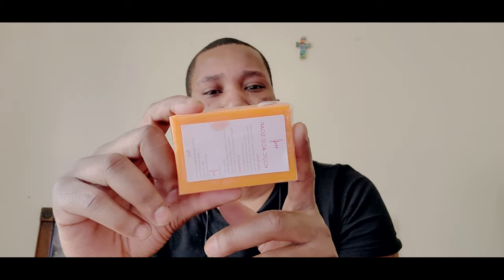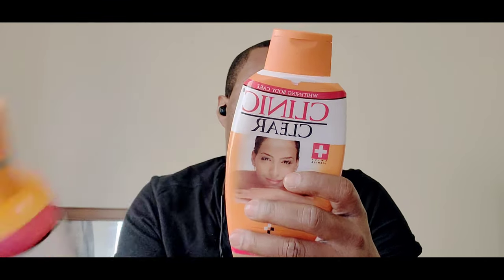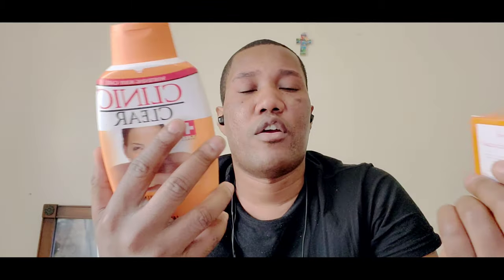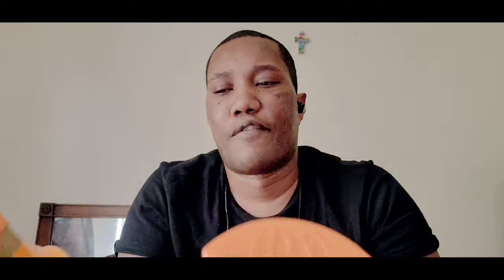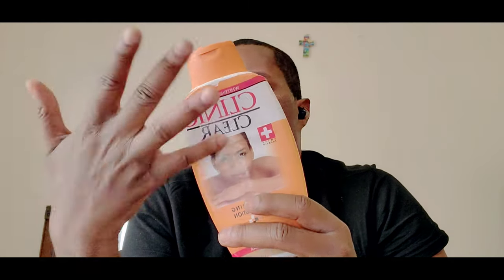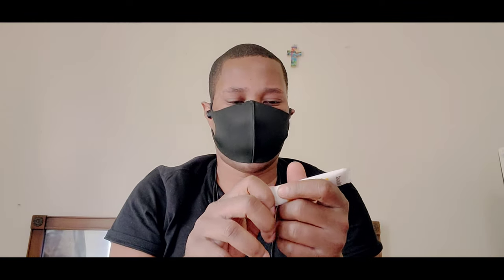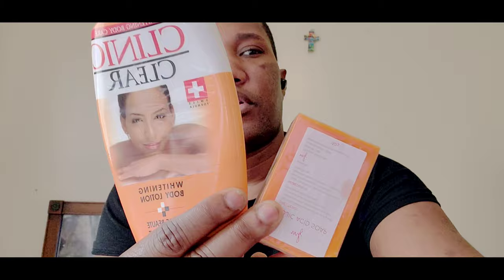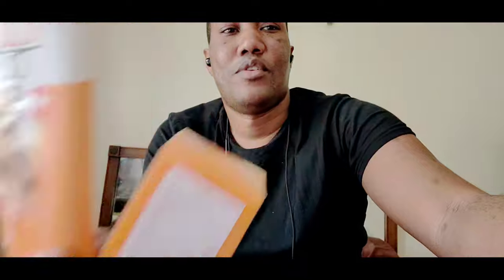Skin Brightening Cream - Is Clinic Clear Whitening Lotion One of the Best Skin Whitening Cream?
Sup guys. I have been using Clinic Clears skin brightening Lotion for a while now and it works perfectly especially along with using Kojic acid soap